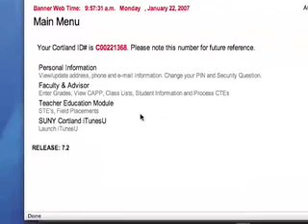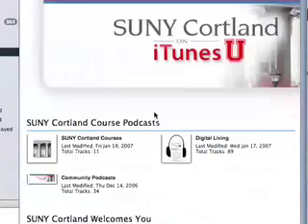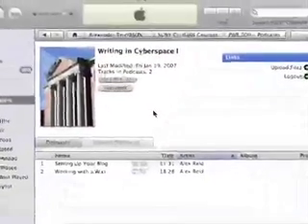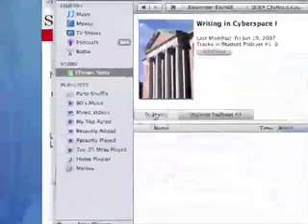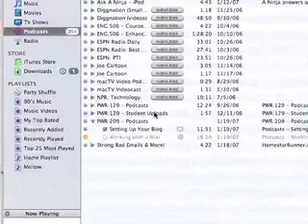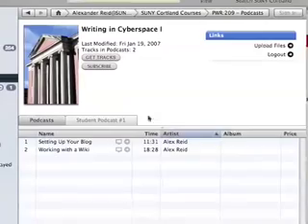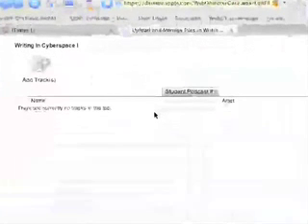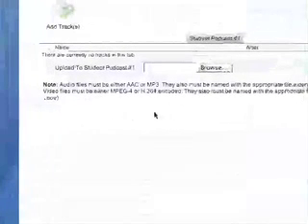Accessing iTunes University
directions on logging into our college's itunes u site